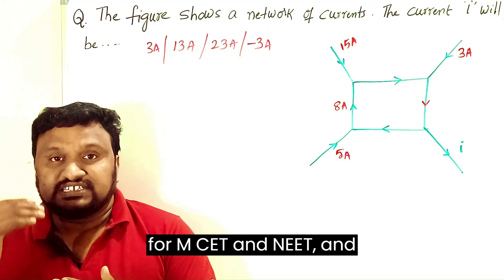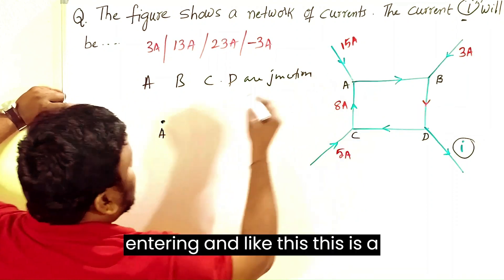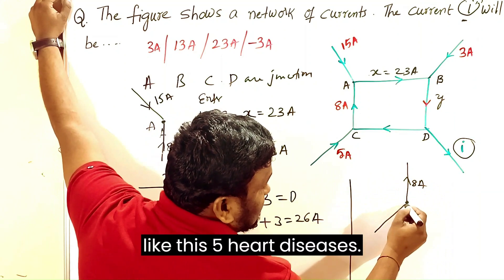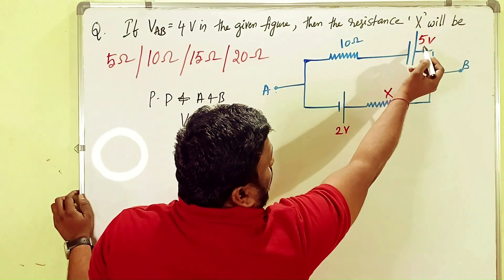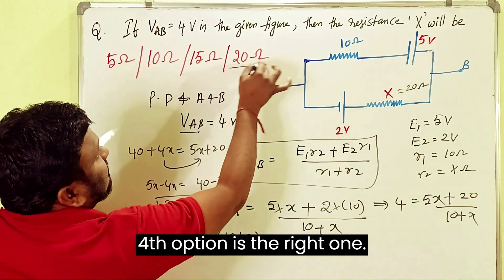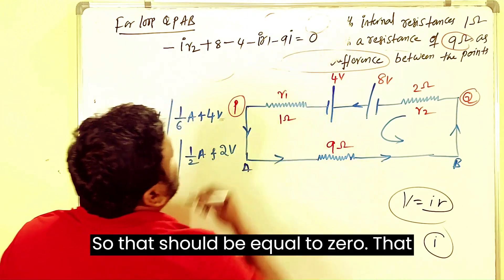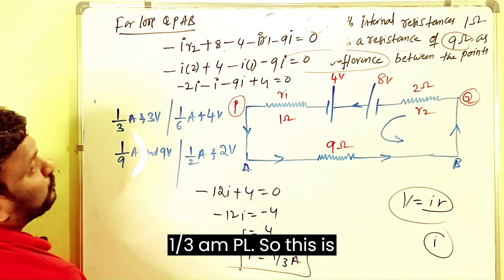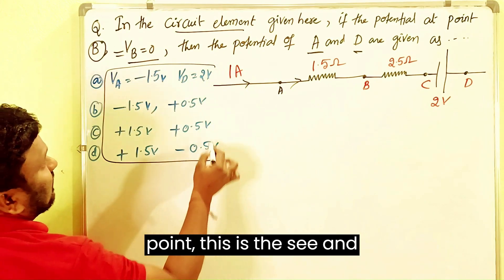KIRCHHOFF'S LAW |POTENTIAL DIFFERENCE BETWEEN POINTS | eamcet| VIDEO 4|class12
EAMCET KIRCHHOFF'S LAW AND POTENTIAL DIFFERENCE BETWEEN POINTS VIDEO 4#eamcet
2022eamcet 2022 ap physics, Eamcet 2022 preparation
eamcet 2022 preparation bipc,eamcet 2022 preparation mpc, eamcet 2022 question paper, eamcet important questions in physics, eamcet physics bits with solutions, eamcet physics important chapters,eamcet physics problems solving tricks and tips, eamcet physics tips and tricks ,  eamcet physics tricks easy way to learn physics, tips and tricks for eamcet exam planning ,electrical circuit short cut tricks